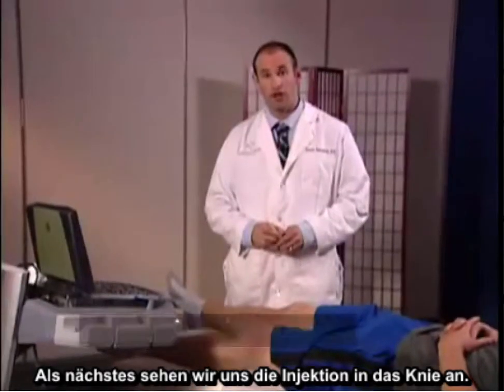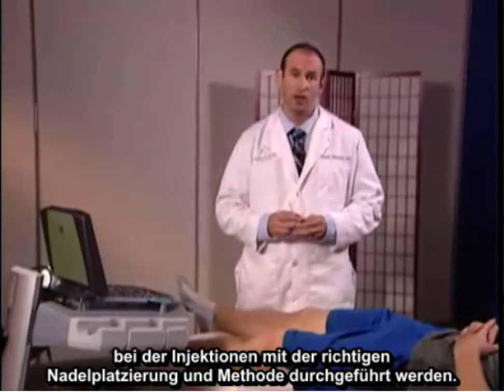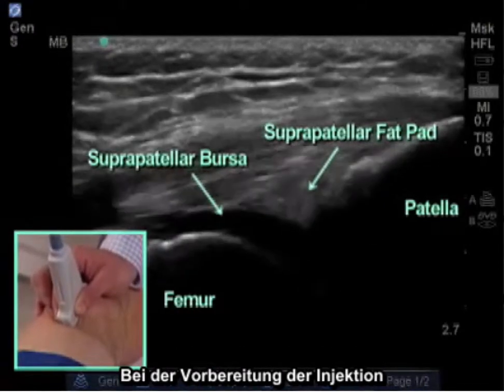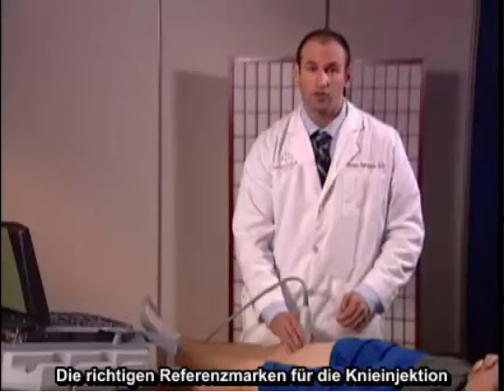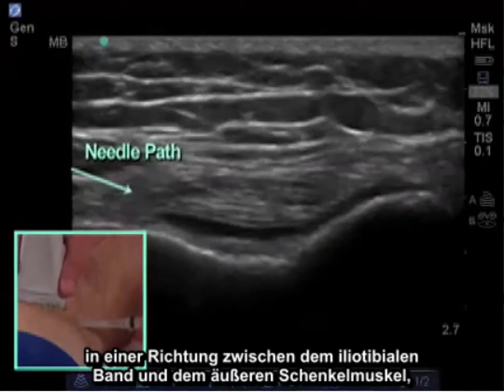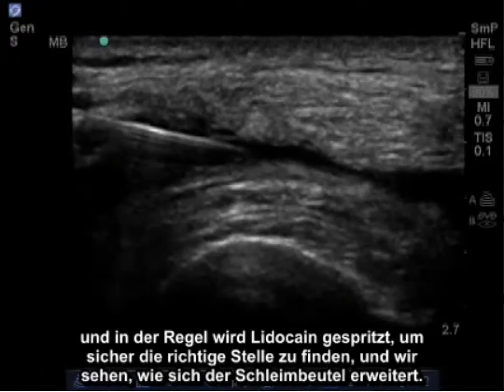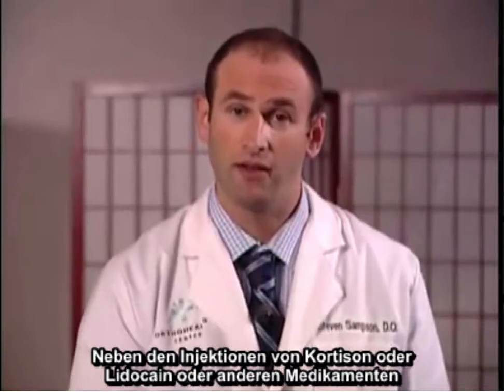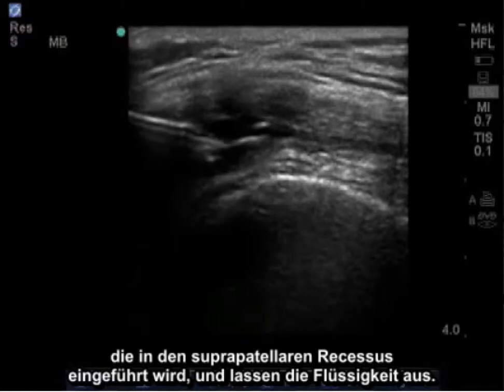Anleitung: Ultraschallgeführte Knieinjektion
Ein Überblick über das Scanverfahren für eine ultraschallgeführte Knieinjektion, einschließlich der relevanten Anatomie und der Nadelführung.